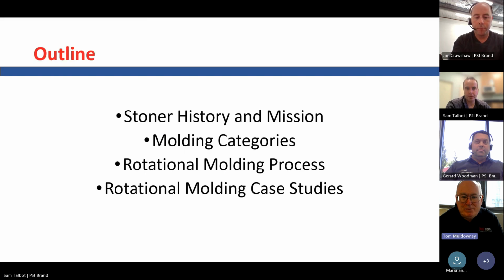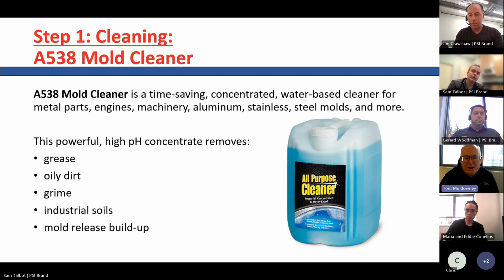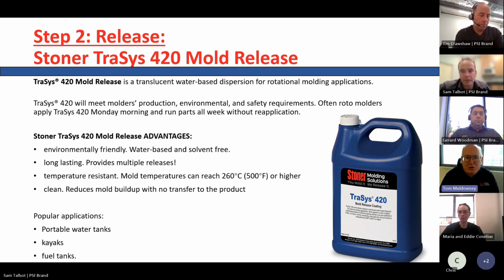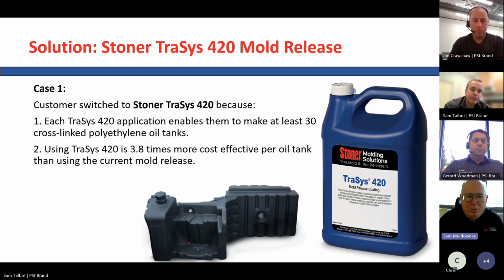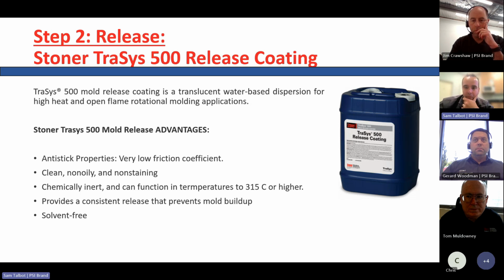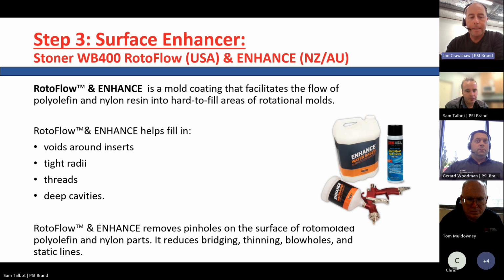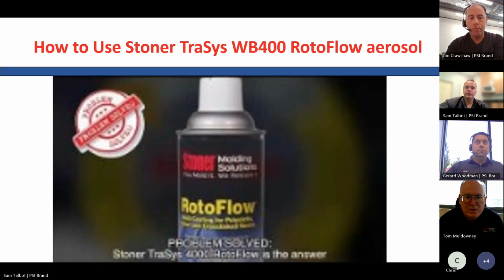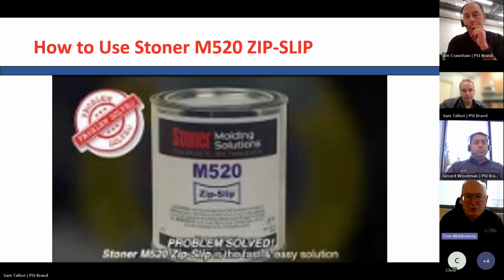Stoner Rotomoulding Webinar